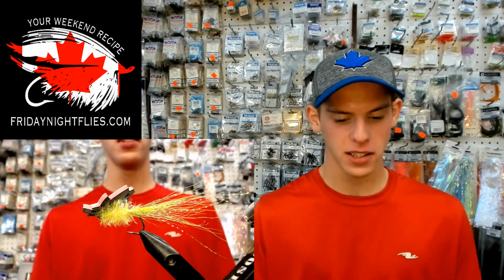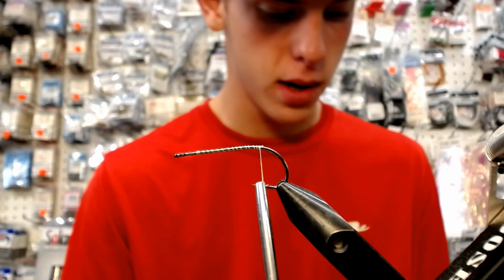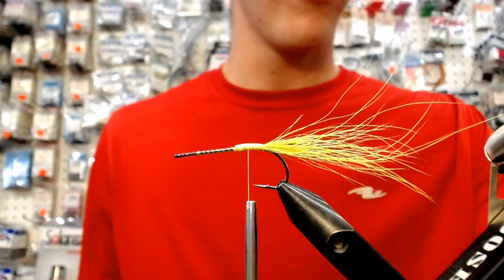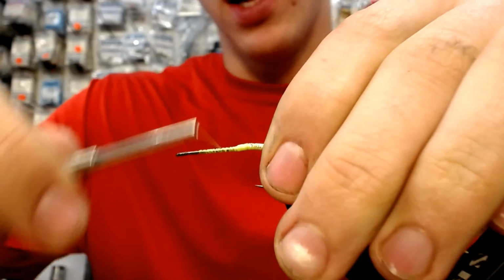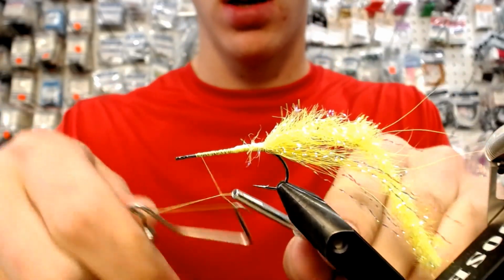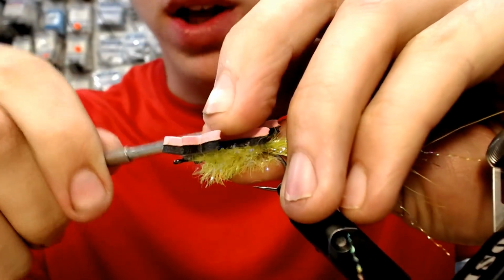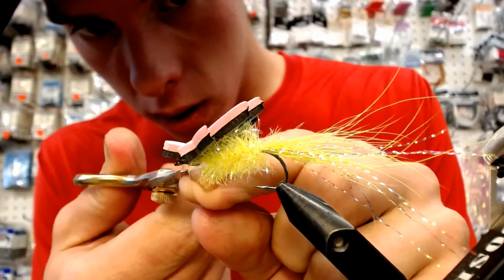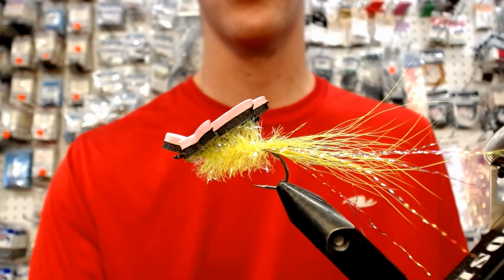Pemberton Fish Finder Cox Gurgler Fly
Cox Gurgler Fly is not just a catchy name it is an effective top water pattern for Coho Salmon. To induce more strikes, then, especially when the fly is about twenty or thirty feet away from you, it's often very effective to change the speed and direction of the fly by wiggling your rod tip or describing a figure-eight with your line, moving the fly off to your left or right, which forces the fish to focus more on the fly and less on your presence and also makes the fish think that his prey is about to escape him and that it had better pounce now or lose out on a meal. I've caught many fish this way, often within five or six feet of my rod tip.
Material list and other fantastic Fly patterns are located on our